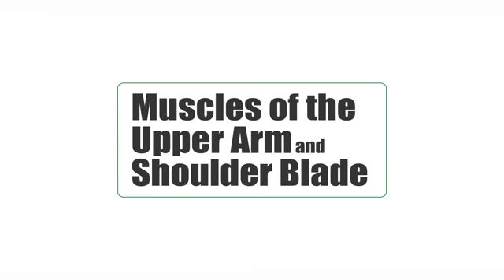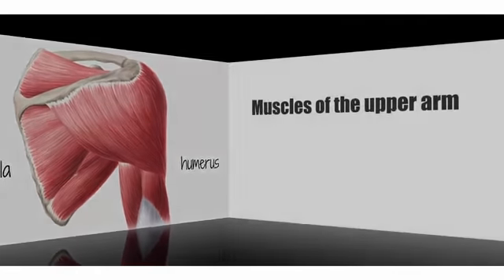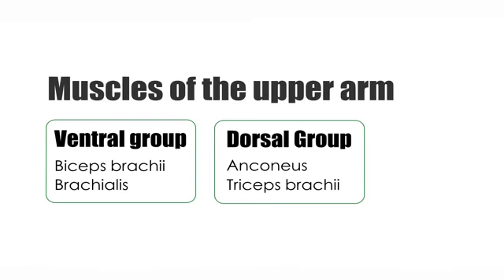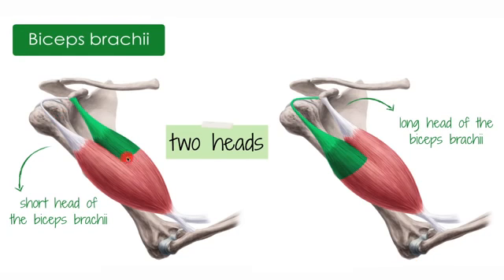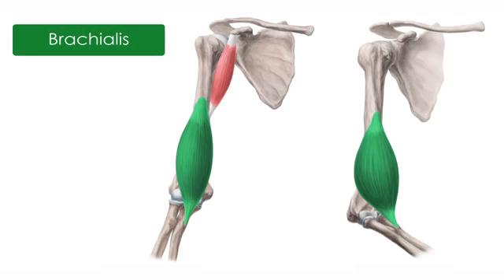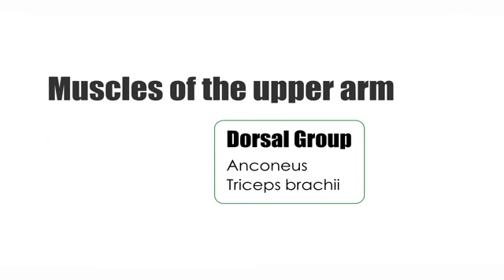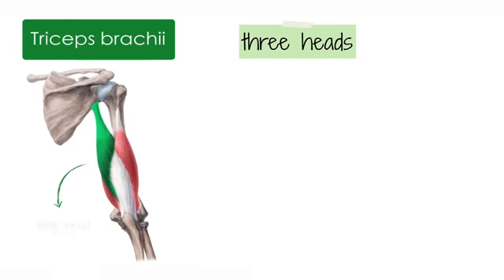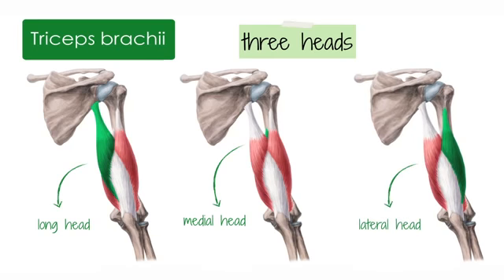Muscles of the upper arm and shoulder blade Human Anatomy Kenhub 360P